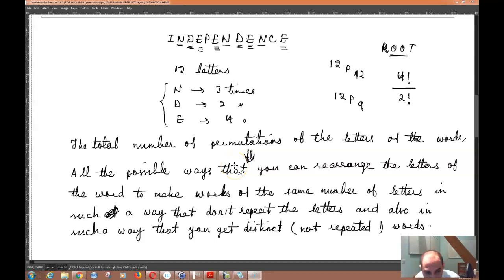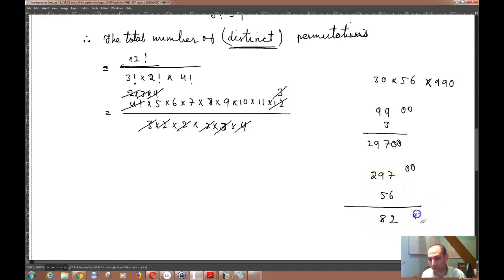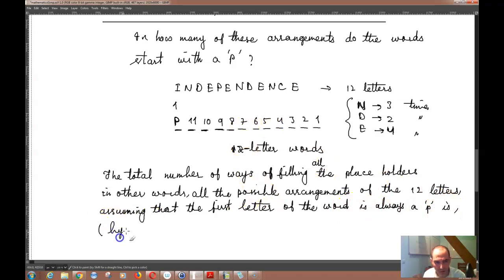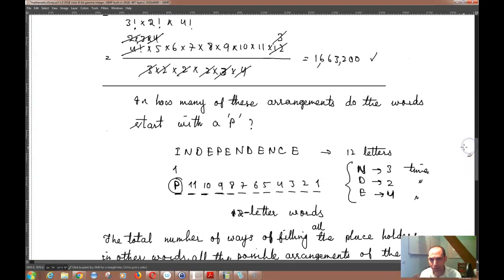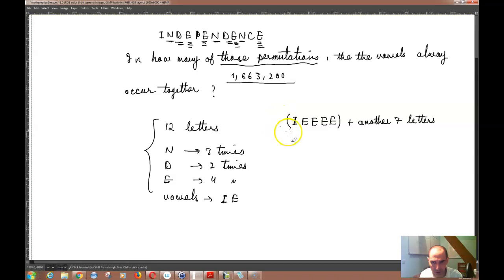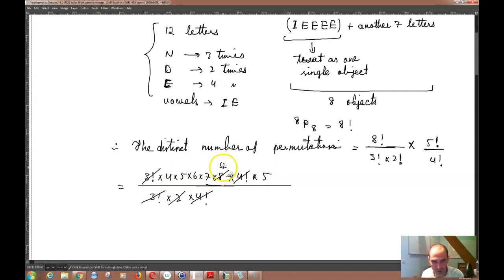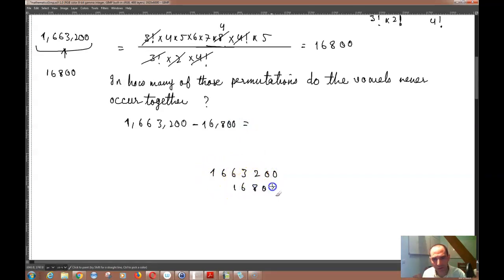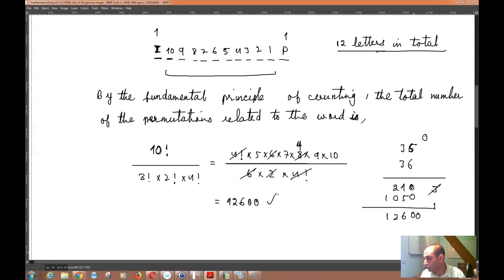Mathematics - Permutation Part 5 #8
Examples